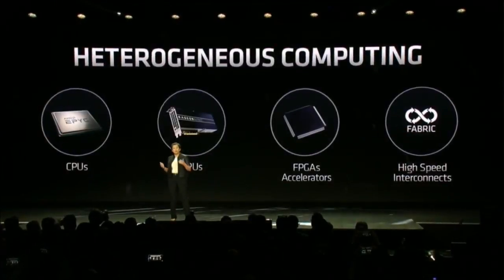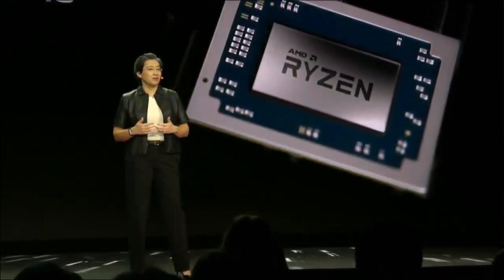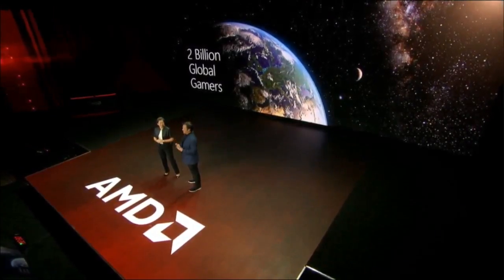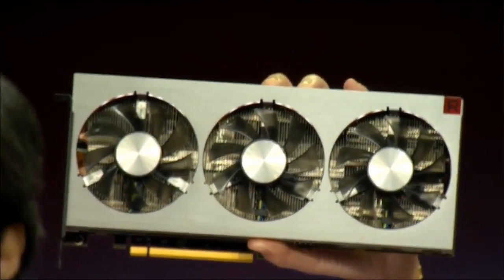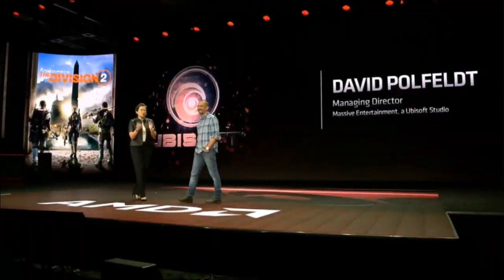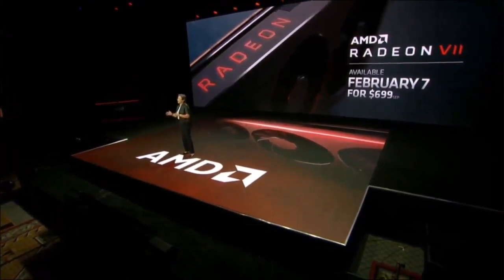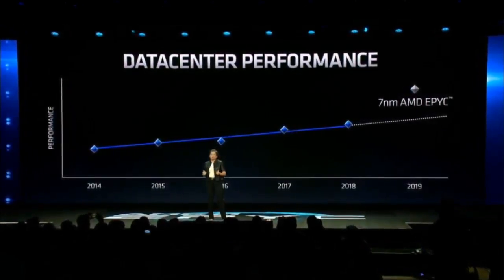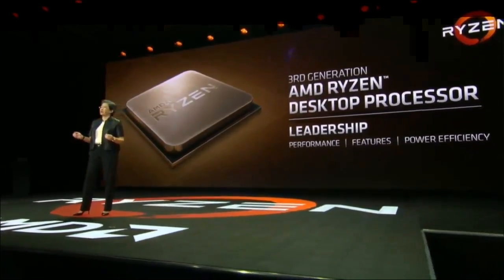AMD CES Live Stream 2019 Keynote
AMD CEO Lisa Su is slated to take the stage at 9am PT to tell us more about the company's journey into the 7nm era. This is a live coverage article, so update your browser frequently or check back for updates as the event unfolds.

It's hard to understate just how well AMD is executing as a company. AMD is faced with competing with not one, but two, of the world's largest semiconductor vendors in Intel and Nvidia. In spite of its near-bankruptcy three years ago, the company has charted a course to success and rocketed onto the Nasdaq-100 this year. The company was also the top performer on the S&P 500 for 2018. That sets the perfect stage for the company's first CES keynote here in Las Vegas.

But we're here to see the gear. TSMC's new 7nm node gives AMD its first process lead over Intel in its history, which, paired with the new Zen 2 microarchitecture, could lead to an explosive increase in CPU performance. AMD is also currently shipping its 7nm Radeon Instinct MI60 graphics cards for the data center, so we could hear more on that from as the company presses the advantage of its newest tech over Nvidia's 12nm Turing GPUs. AMD already announced its second-gen Ryzen Mobile chips earlier this week, notching a solid move forward in the challenging mobility market, but expectations are high as rampant rumors claim that AMD will announce its new Ryzen 3000-series chips and possibly a new 7nm GPU for the desktop. We also expect to hear more about the 7nm Epyc Rome processors.

The 7nm node should equate to cheaper and faster chips, and they might even come with more cores. In either case, given Intel's announcements at its own keynote this week, AMD could have a free run with 7nm chips through most of 2019, setting the stage for one of the biggest upsets in the history of the semiconductor market.